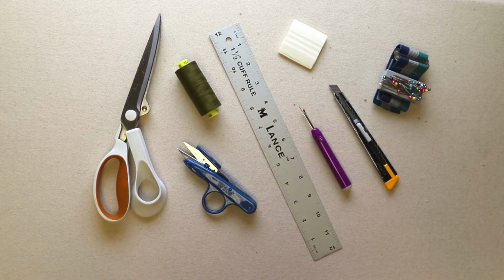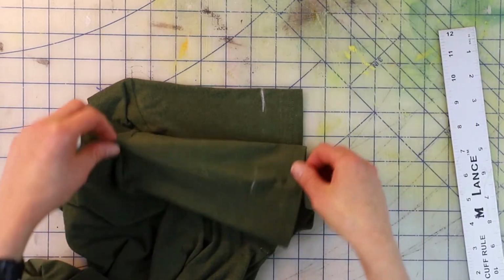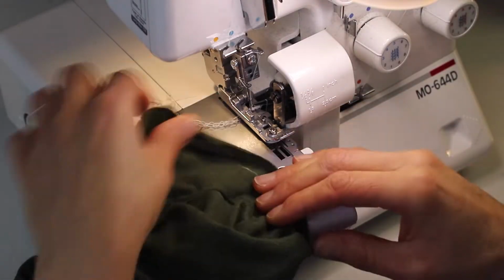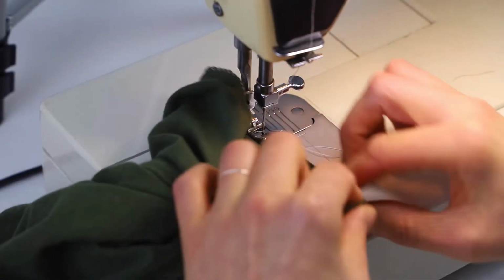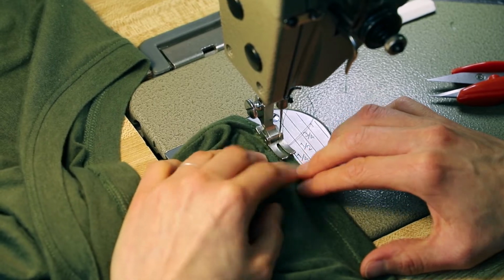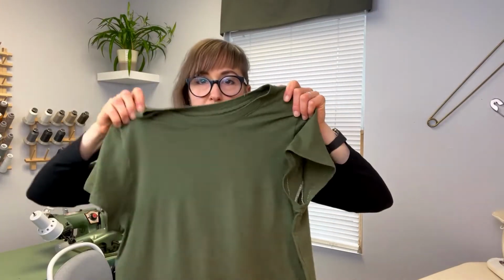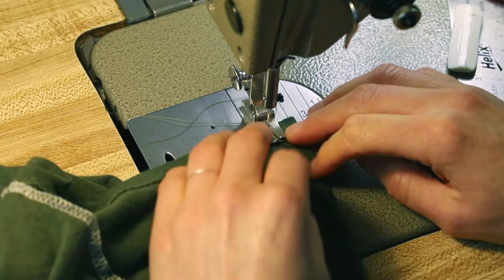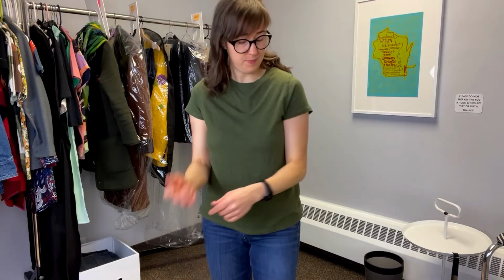How to Shorten the Sleeves and Add Darts to Take Out Fullness on a T-Shirt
Sleeves too long on your shirts?  Learn all the steps to shorten them up!

Timestamps:
0:00 - Hello
0:16 - Part 4 Intro
1:08 - Fitting sleeve length
3:24 - Marking/cutting sleeves
10:30 - Serging cut edge
13:33 - Zig-zagging cut edge
16:41 - Stitching sleeve hem
25:02 - Pressing sleeves
26:22 - Checking the fit
28:16 - Fitting sleeve darts
30:14 - Sewing sleeve darts
35:49 - Checking the fit again
36:57 - Outro